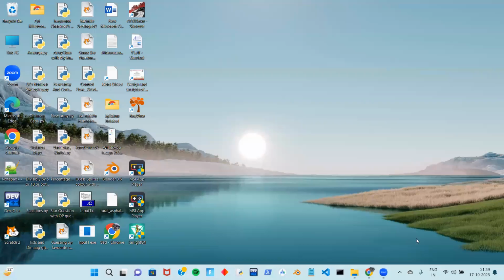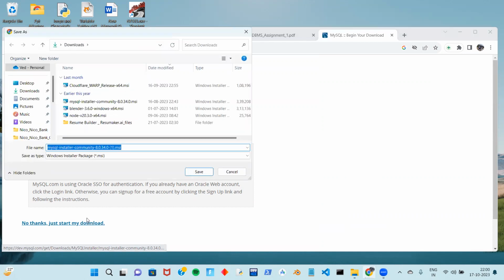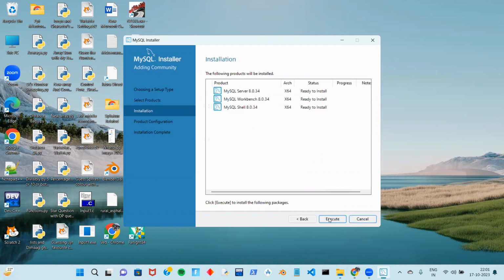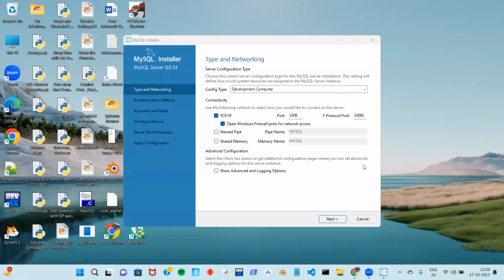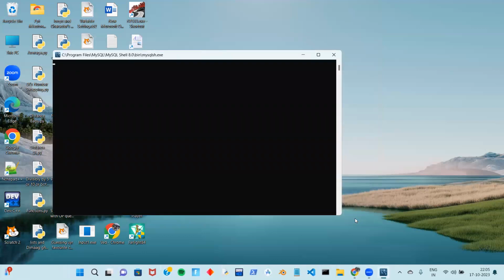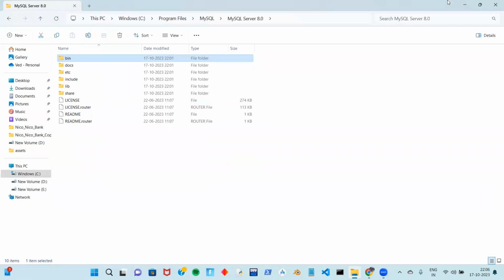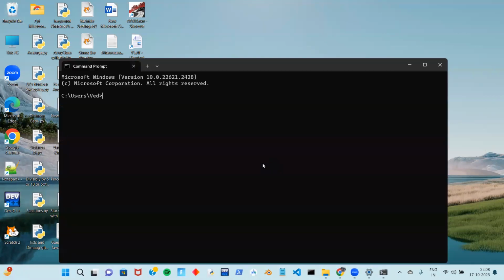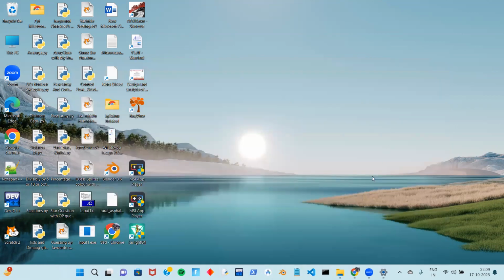MySQL Installation Step-by-Step Guide for Proper Setup in Windows 11 :)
Hello Hello ... This video is made just for educational and informational  purposes where i am going to show you how you can Install MySQL in your Local Device (Windows 11 in my case). This is the first video of the series where I am Going to show you how you can download my Github Project (Nico_Nico_Bank) from my github profile and implement it in your PC's localhost server using MySQL, XAMPP and GitBash.